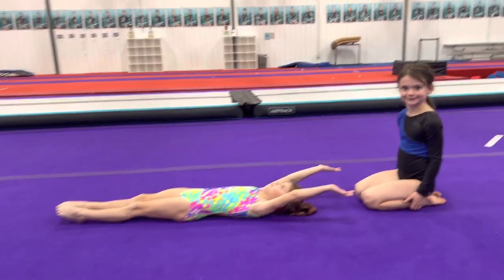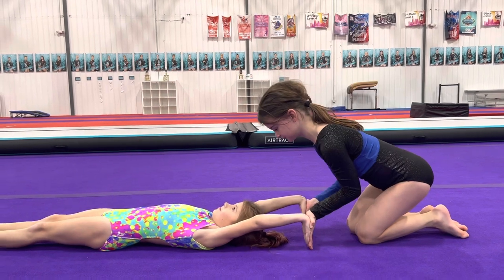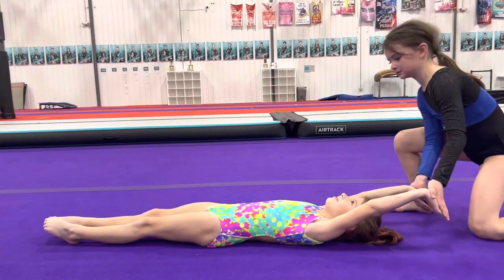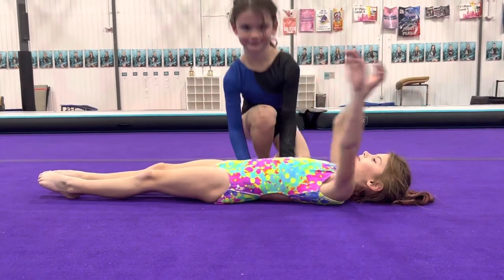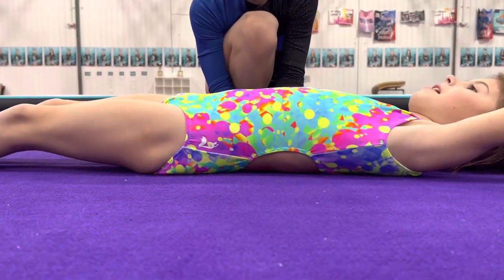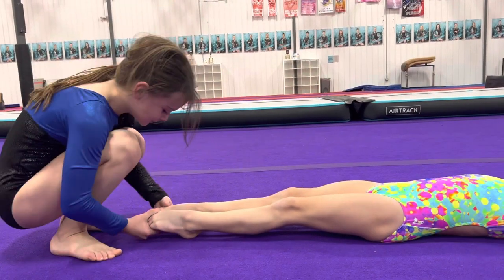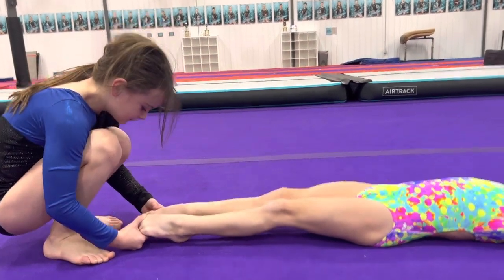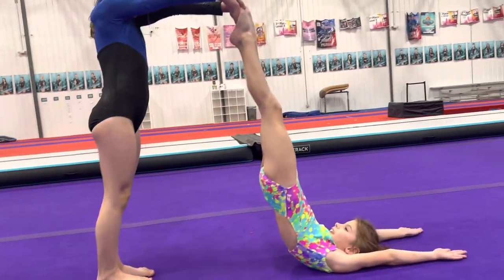Vault Complexes: Partner Straight Body Test